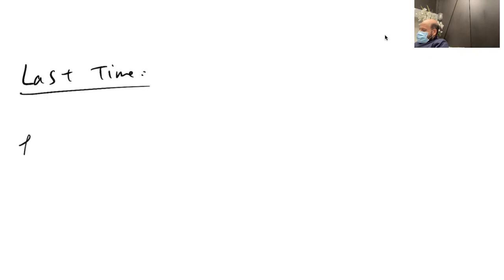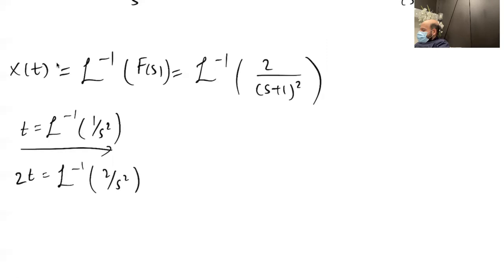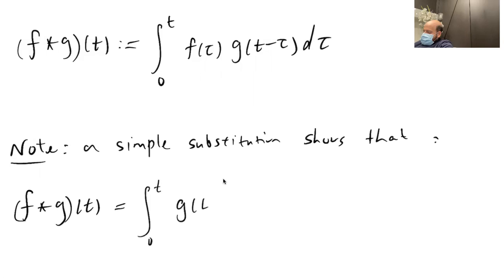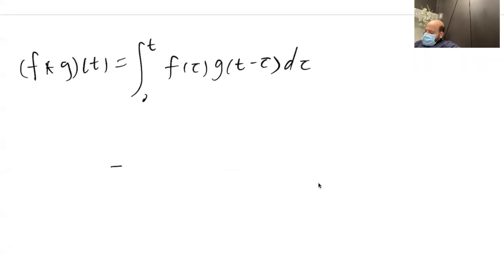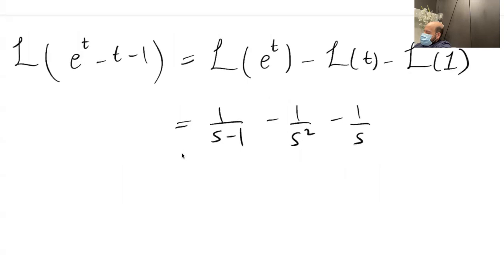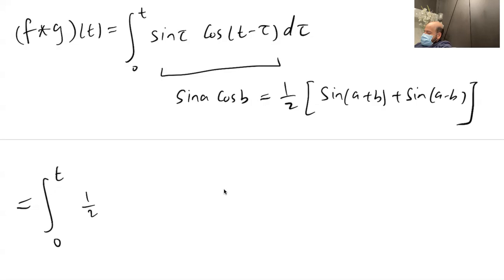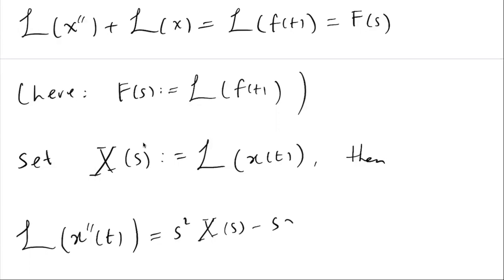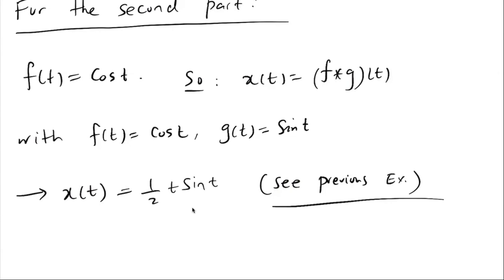Lecture 20 (Introduction to Ordinary Differential Equations)-part 1